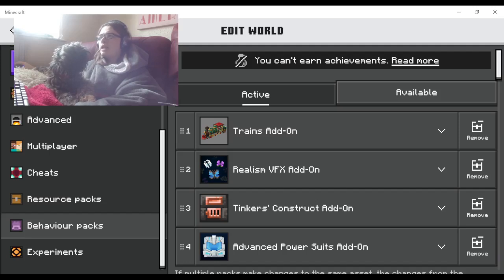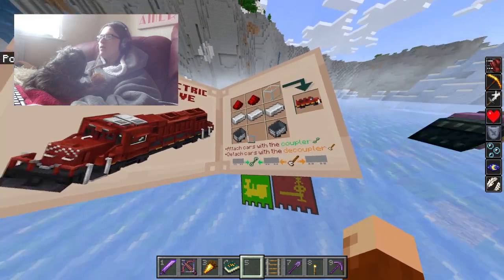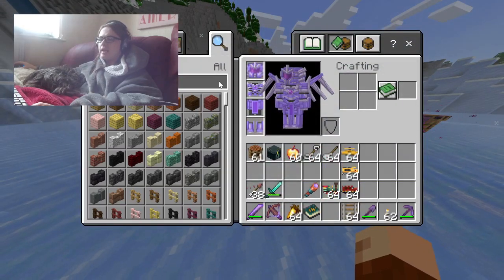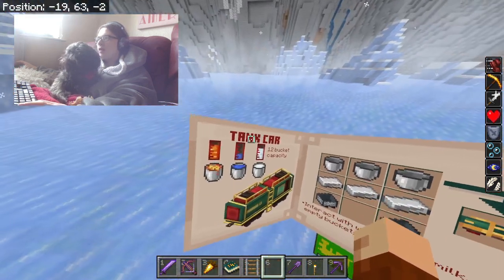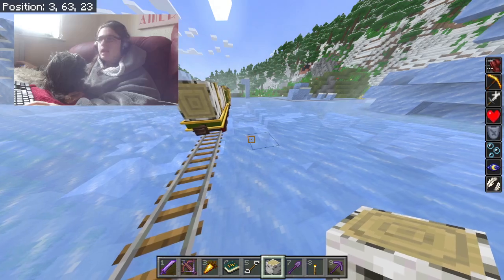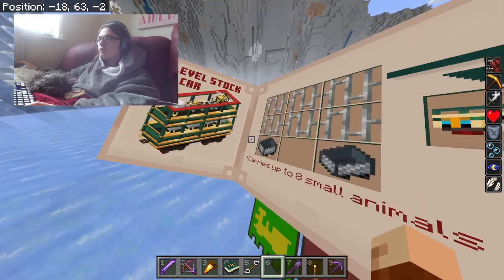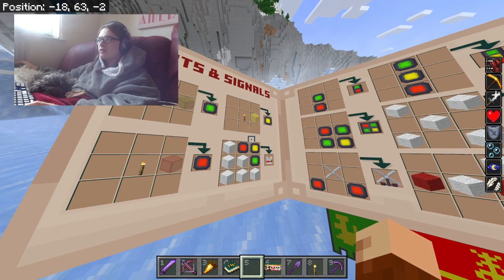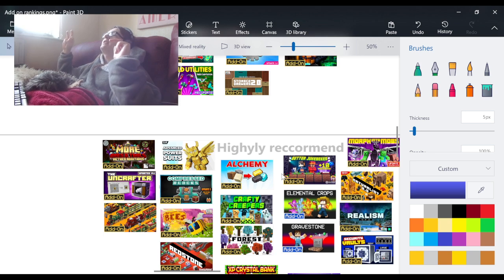Minecraft Bedrock addon mod review Trains